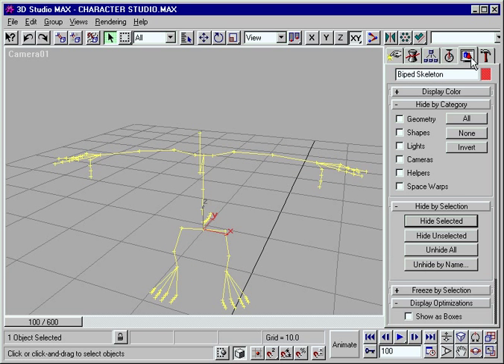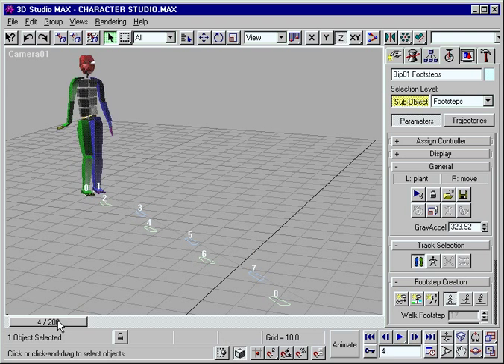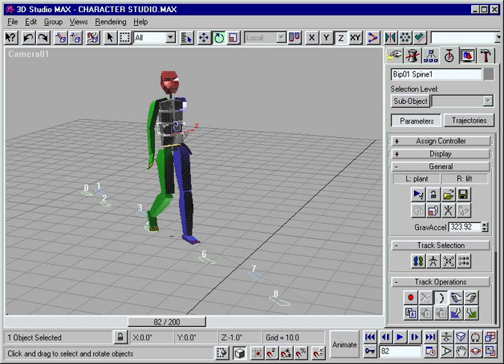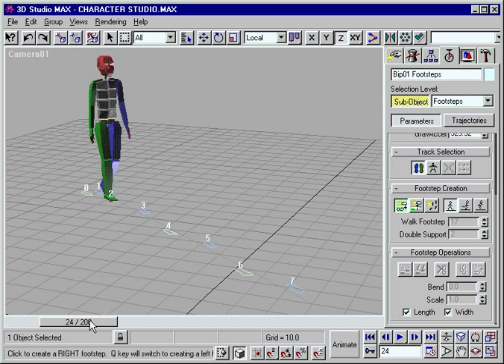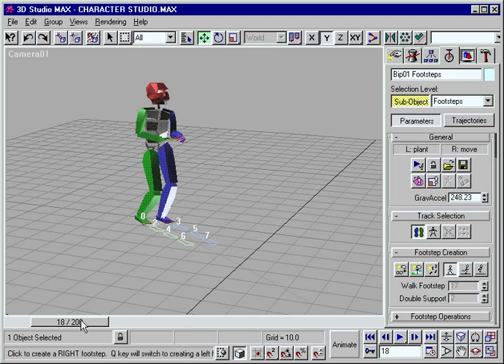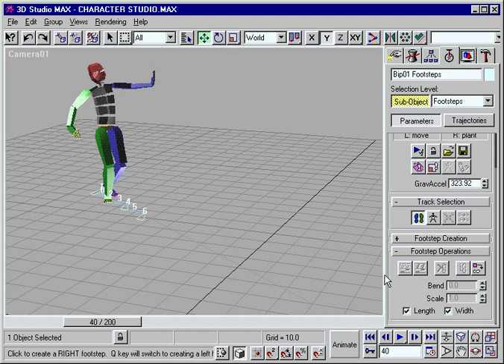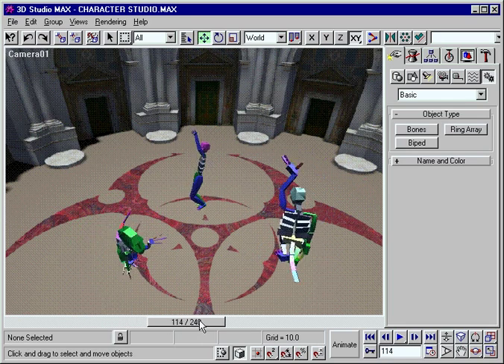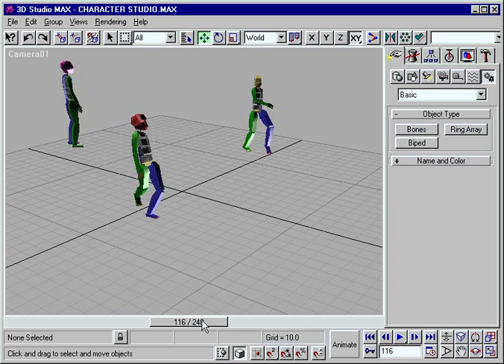3ds max character studio 1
3dsmax1 from waaay back in 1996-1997
3dsmax1, 3ds, kinetix,3d